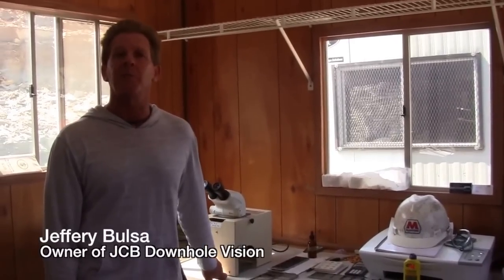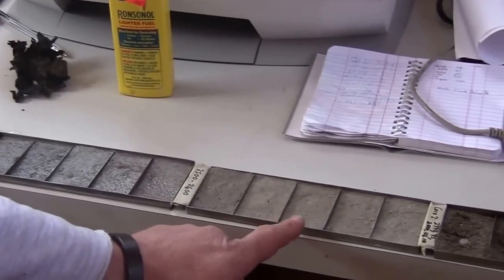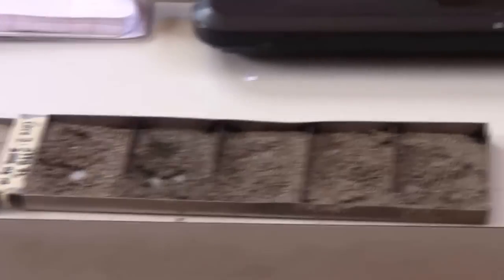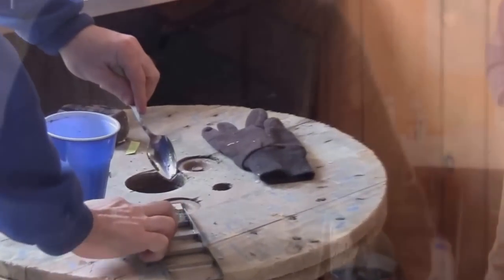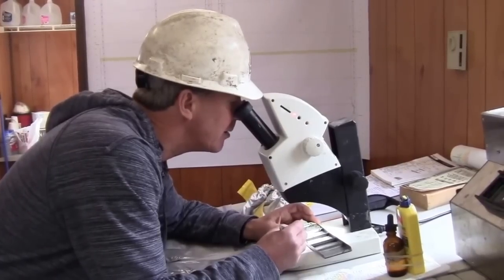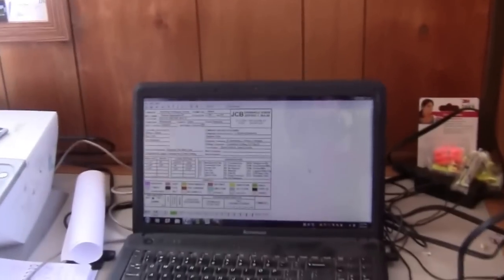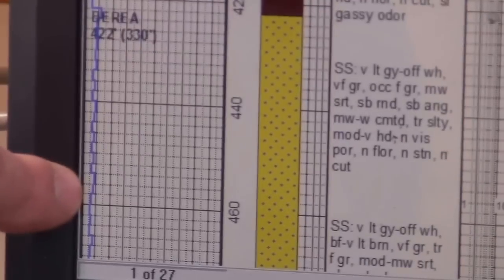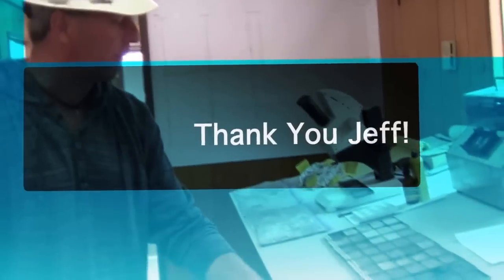Mudlogging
This is an educational video about mudlogging designed for the general public, and not necessarily those with a geologic background. The video provides a short overview of a mudlogger’s job while at a drill site. For time purposes we could not include every step in the process, and some reenactment footage was used in the creation of this video. We appreciate the time everyone took out of their day so we could make this video.